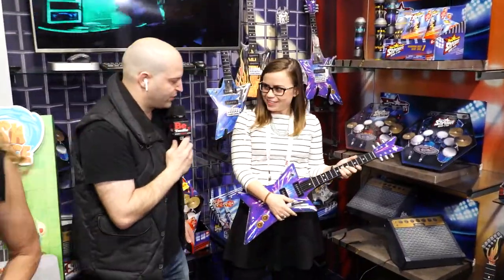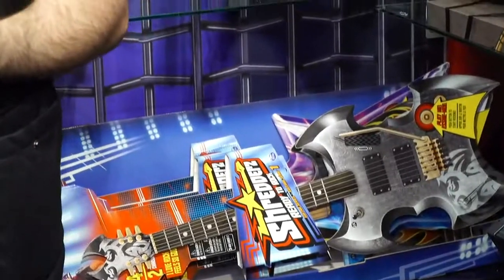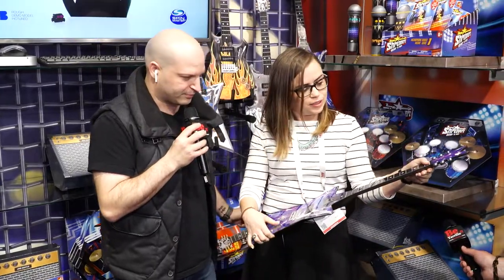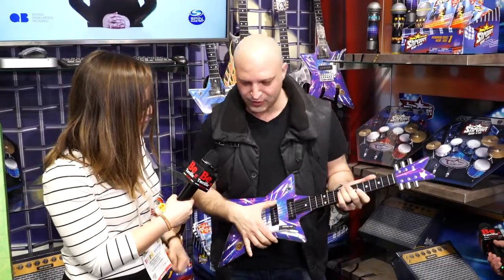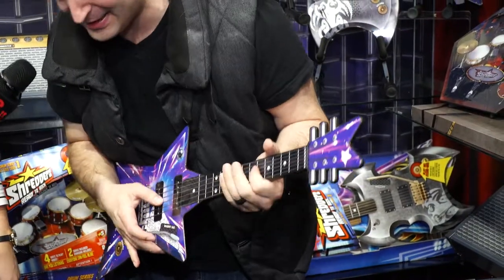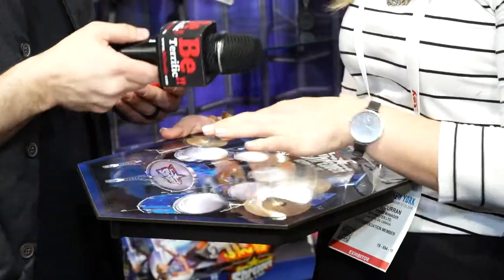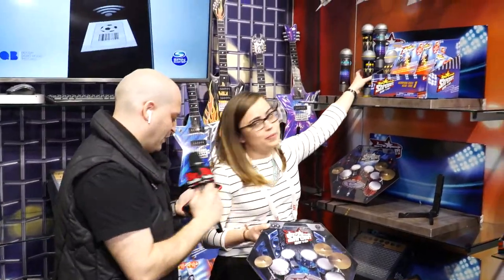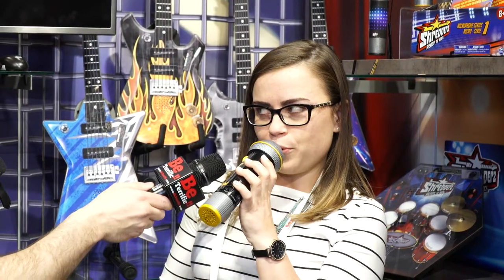Toy Fair 2018: Spin Master Shredderz! Be a Rock Star!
BeTerrific Live from Toy Fair 2018!

We take a look at Shredderz, a musical interaction toy available as a guitar, drums, and microphone that lets you become a rock star, at the Spin Master booth at Toy Fair 2018!